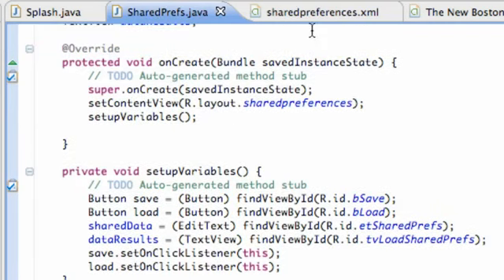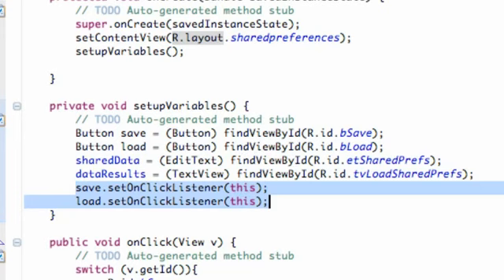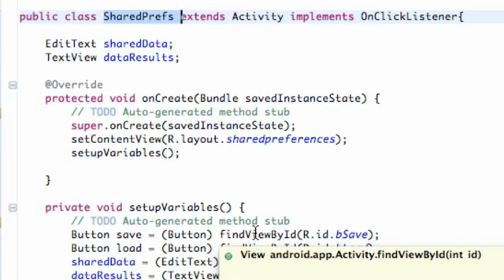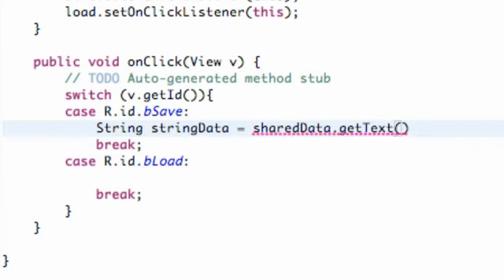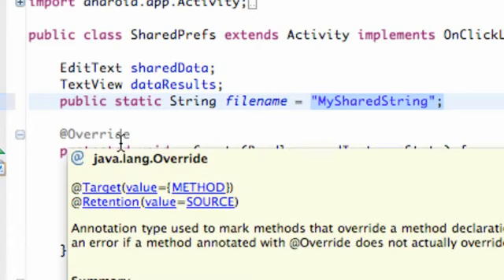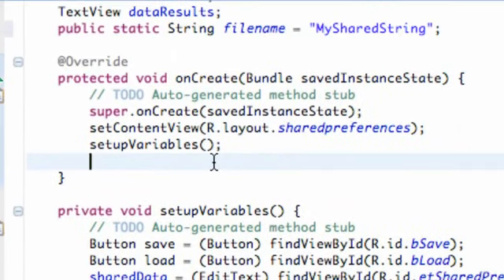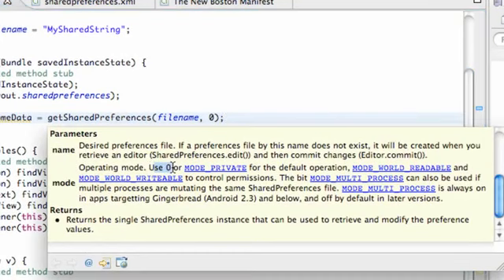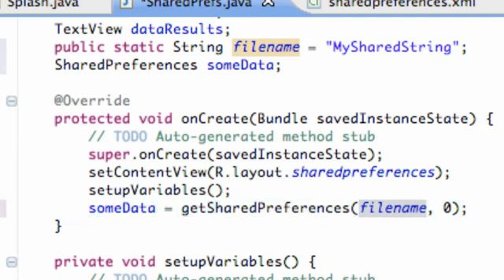Android Application Development Tutorial 095 Saving Data with SharedPreferences